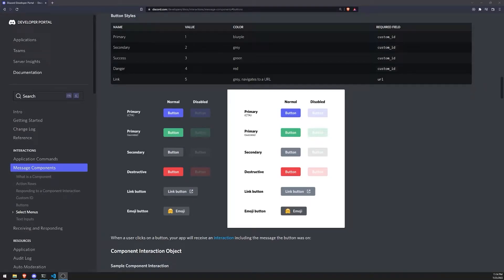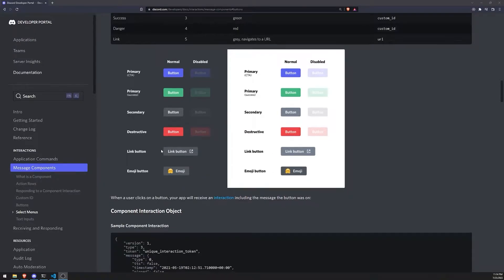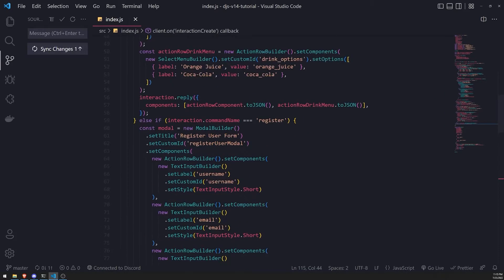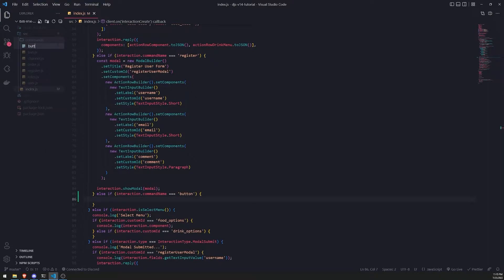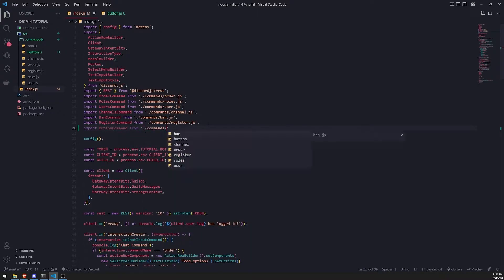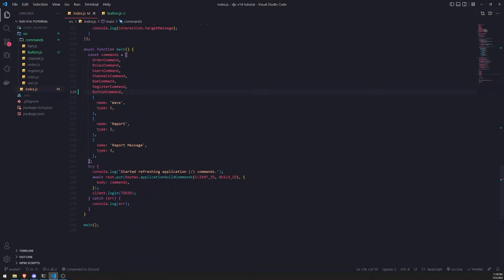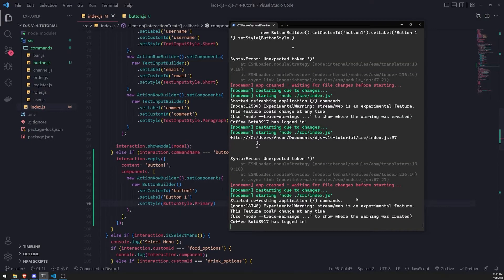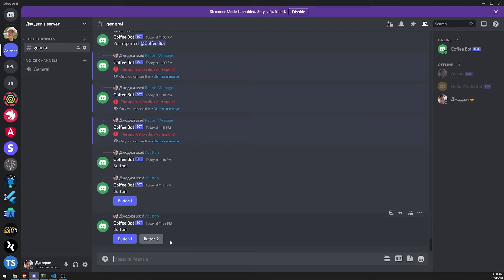Discord.js v14 - Discord Buttons